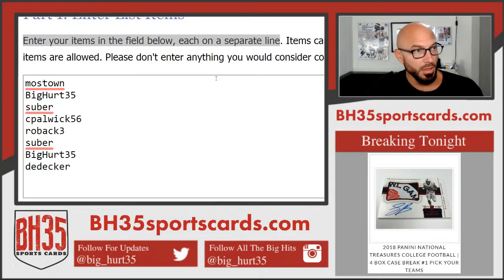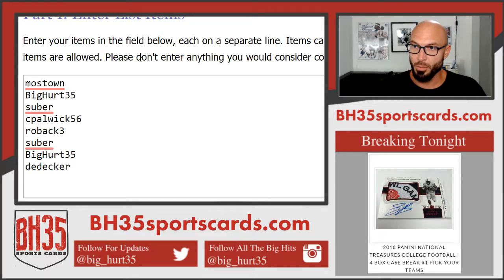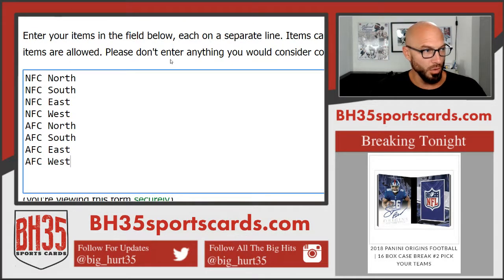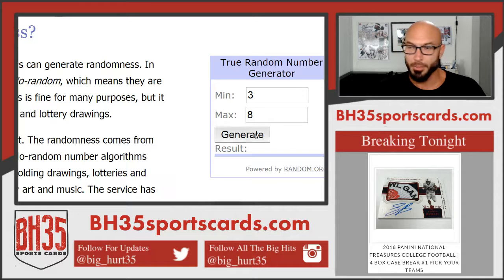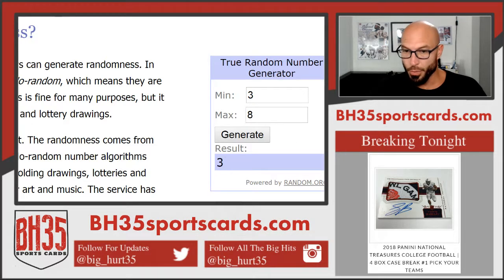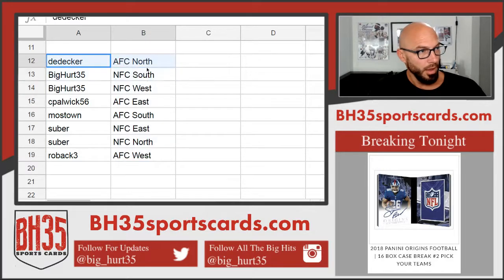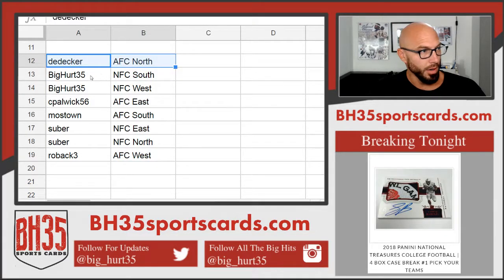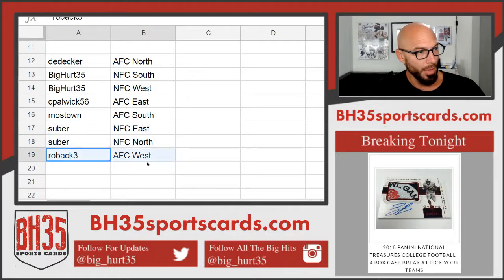2018 Panini National Treasures College 4 Box Case Breaks Random Divisions